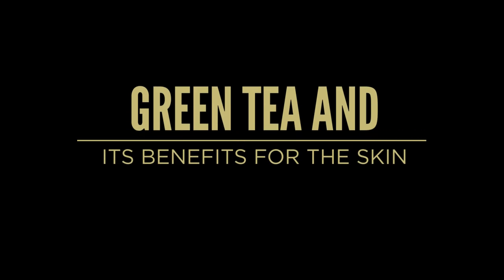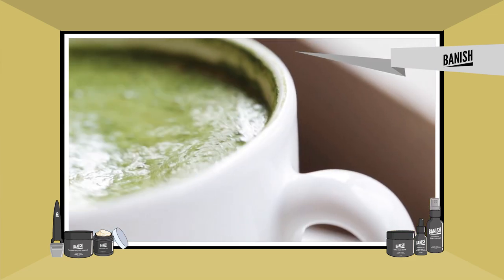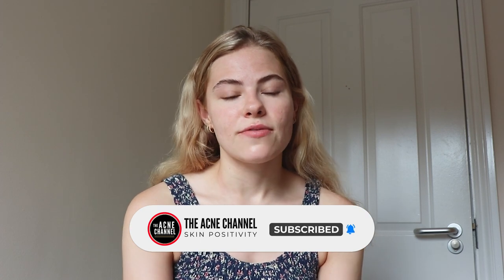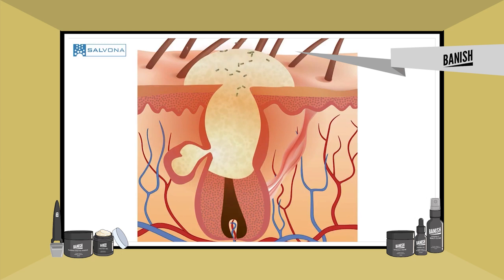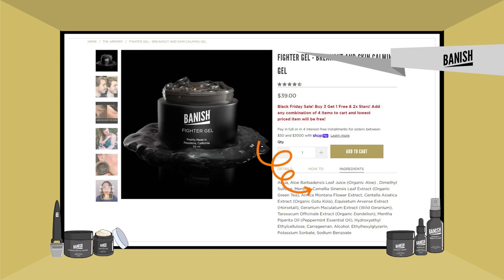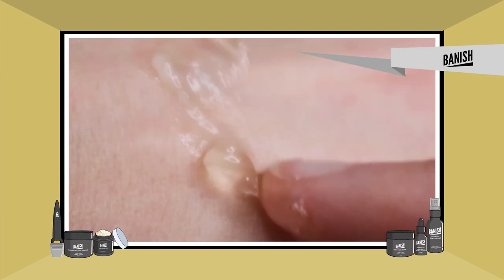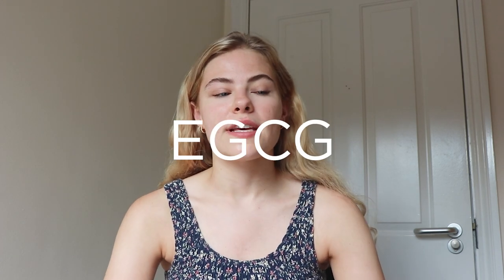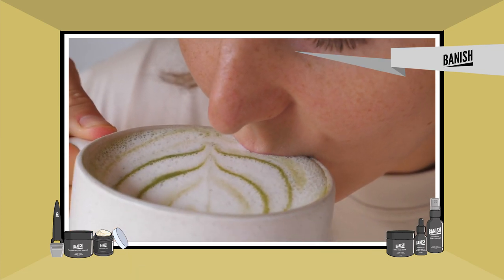Benefits of Green Tea and How to Use It | FOR ACNE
Green tea is known for it's weight loss properties. It is also great for maintaining skin health. The way it targets specific dermatological conditions proves that this ingredient is one to have or try by acne sufferers.

0:00 Intro
0:12 Matcha and its benefits
1:13 Matcha and Candida
1:52 Different ways to use matcha
2:45 Outro